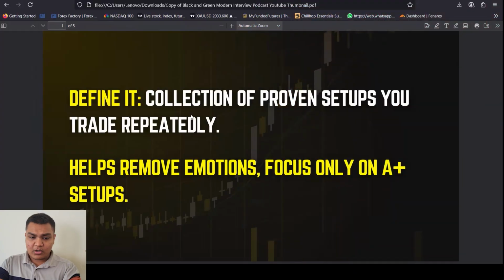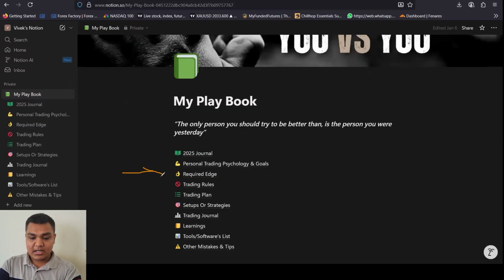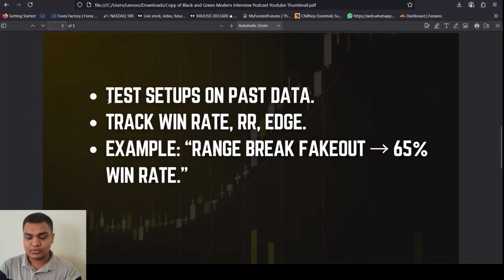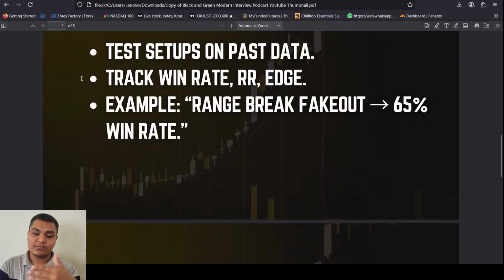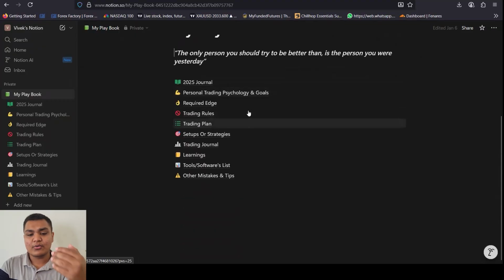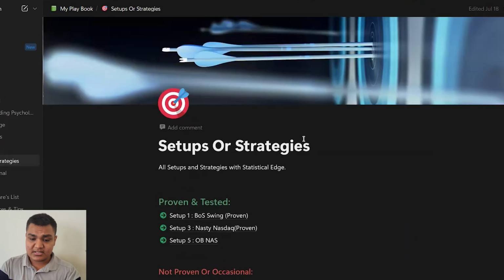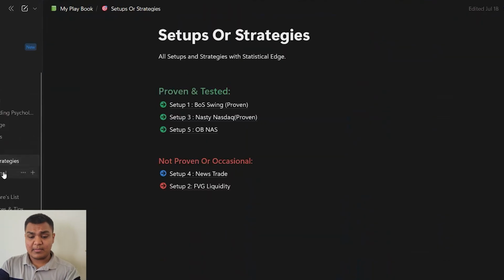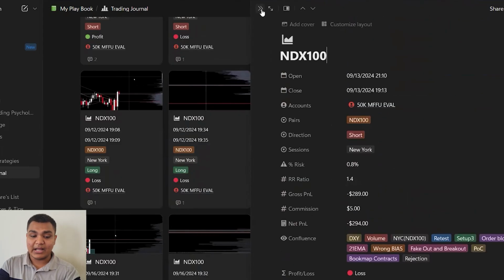“From Idea to Execution | Creating Your Trading Playbook in Notion”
Every consistent trader has one thing in common → a playbook.

In this video, I’ll explain:

📓 What a trading playbook is

🛠️ How to create one in Notion

📊 Backtesting your setups (prove they work)

⏳ Forward testing with real data

🧠 Why a playbook builds discipline & consistency

A playbook is your trading blueprint — it keeps you from guessing and forces you to follow proven setups.

Welcome to **ProfitX_Official**! 🚀
We are a squad of consistent profitable traders (CPT) with 2–3+ years of experience in Forex, Futures, Gold (XAUUSD), and Nasdaq trading.

On this channel, you’ll find:
✅ Live Trading (XAUUSD, NASDAQ, Forex & Futures)
✅ Trade Recaps & Journal Insights
✅ Backtested Strategies from Our Playbook
✅ Psychology & Mindset for Consistent Trading
✅ Fundamental & Technical Market Knowledge
✅ Self-Improvement for Traders

Our mission: *to build transparency, share real trading knowledge, and help beginners grow into consistent traders.*
This channel is not about hype — it’s about real trading, real progress, and real consistency.

👉   / profitx.official